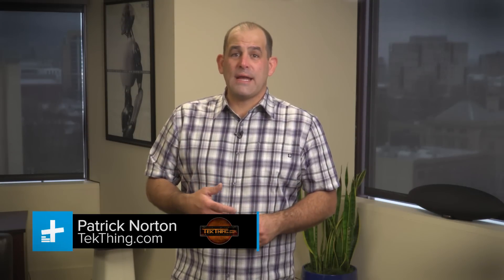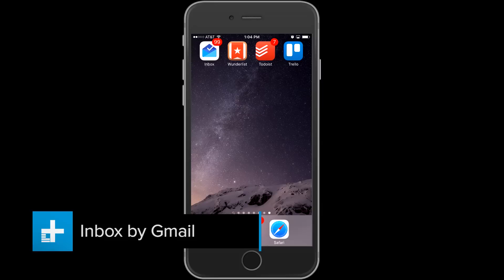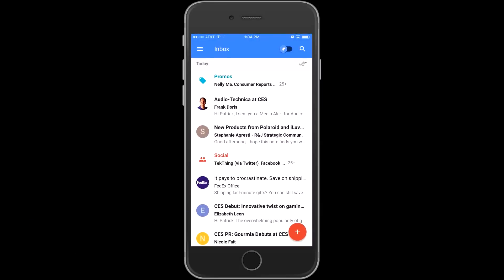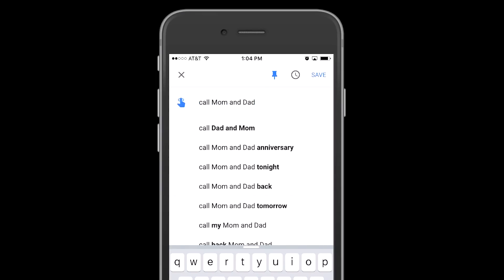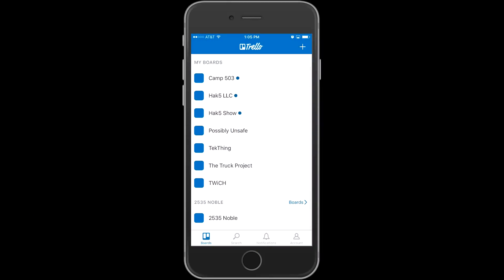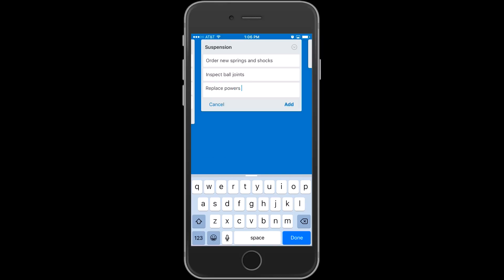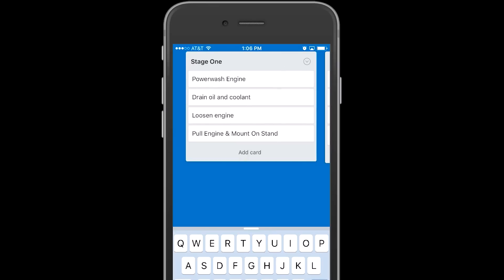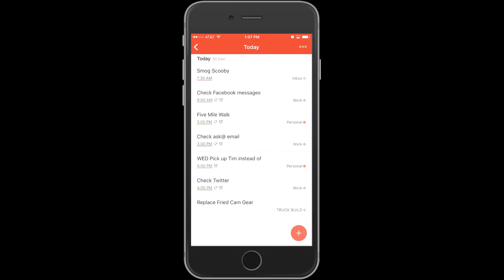Best apps to get organized in 2016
Starting off the new year with a new-found focus on organization and productivity? Want to use your smartphone to keep track of projects and filter out all that unwanted email clutter?

Take Patrick Norton's advice and check out Inbox by Gmail. It sports some killer features to get your life in email under control.

Also use Trello. This free project management platform can be customized for just about any use, no matter how bug or small the task.